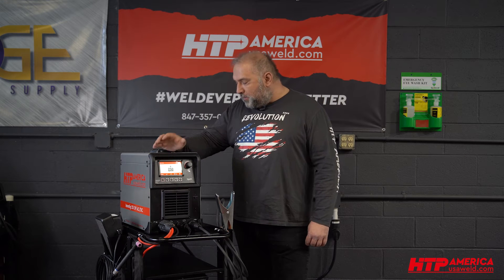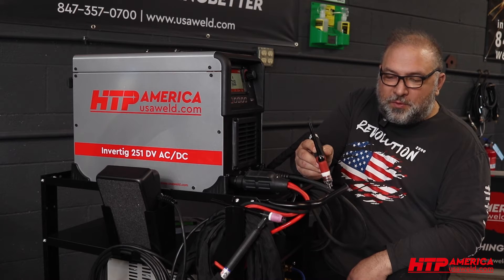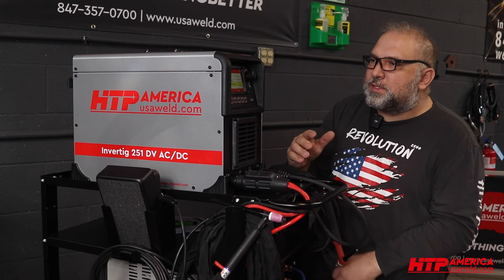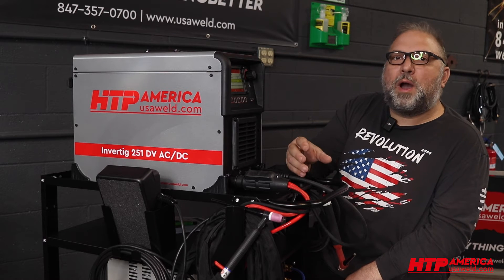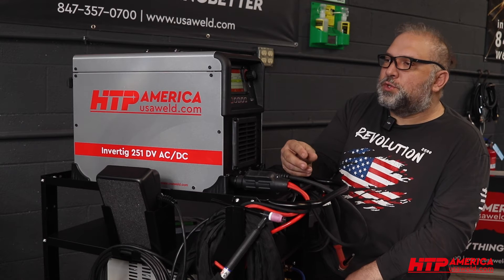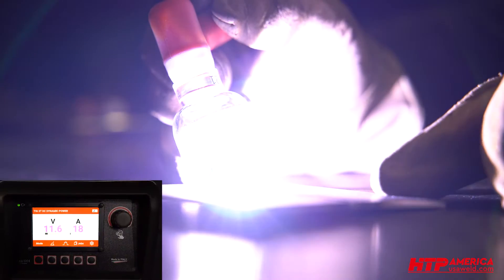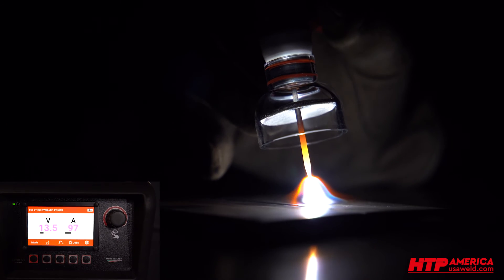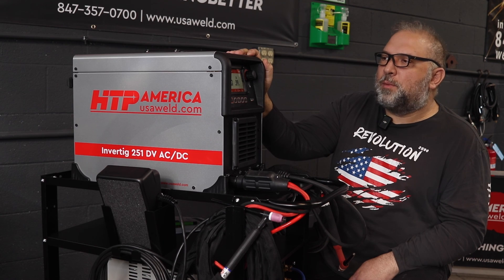Invertig™ 251 AC/DC - Dynamic Power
A NEW STANDARD OF TIG WELDING IS SET INVERTIG 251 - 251DV

1) DYNAMIC ARC
Dynamic Arc is a function that allows by reducing the arc voltage an increase in the welding current and vice-versa.
The size of the Dynamic Arc variation may be individually adjusted to a value between 1A to 25A.
This allows the control of the heat input to the piece and the penetration with just the movement of the torch.
The power remains the same, but the effects are different in penetration if you are closer or far from the work-piece.
Ideal also with TIG lift and TIG Lift PIPE where you do not have any control.
NO NEED for hand control, pedals, buttons, or different current levels ANYMORE the Power is only in YOUR HAND ! THE REVOLUTION OF THE TIG WELDING IS HERE.

2) MIX AC
This feature allows you to vary the welding current alternating a TIG AC weld with a TIG DC weld
This allows the effectiveness of the TIG AC welding to combine with the penetration of the TIG DC welding, obtaining high welding speeds and creating more quickly the weld pool for cold-piece welding.
It is also possible to weld thicker material with modest amperages since the DC- portion is much higher than using a completely AC waveform.
Consequences of a higher value:
• Greater weld penetration.
• Less deformation.
• Faster creation of the weld pool.
• Reduced cleanliness of the workpiece.

3) DIFFERENT SQURE WAVES AND COMBINATIONS

4) FAST-TACK
Fast-Tack resembles spot welding in that it provides a sudden high-current pulse, which fuses the materials to each other. The pulse time is typically only a few dozen milliseconds, which produces a low and controlled heat input. As a result, the risk of burn-through is lower than in traditional TIG tacking, where penetration control is more difficult. In addition, the weld spots remain small and of equal size, and do not cause deformation of the
welded materials.
Fast-Tack is an excellent method also for tacking thin and thick materials with each other thanks to its low heat input and relatively high energy density in the arc. On the right, you can compare tack welds made using the Fast-Tack method (A) and the traditional TIG method (B).

5) SOFT DC PULSE
This function is basically the classic TIG DC Pulse, but with the application of a digital filter to smooth the higher frequency harmonics and therefore limit the noise, the heat input remains unchanged. This feature is also on STICK ELECTRODE PULSE.

6) ZERO CROSSING CURRENT
ALL Manufacturers are keeping a fairly high AC zero crossing current 80-100A. This allows the arc to stay alive under all conditions, however it introduces quite a bit of energy (raises the average current) and leads to a lot of noise.
This now can be adjusted and in lower Amps (below 150 Amp) can be set to a significant lower zero crossing currents, up to 20Amp.This allows for greater welding comfort, less noise, and a smoother arc.

7) DOUBLE PULSE TIG DC
Takes TIG welding of Titanium, Stainless and Steel to a NEW LEVEL
In double pulse welding, low speed (0.4-10Hz) and High Speed (0,4-1000Hz) negative direct current pulses are utilized simultaneously.

Because the double pulse method brings together the benefits offered by low- and high - speed pulses, it is suitable for a wide range of welding application in DC.
- Work involving thin sheets
- Fillet and corner welding
- Welds with strict requirement for visual quality
- Metals that require low input heat, such as high -strength, duplex, and super austenitic steels.
- Challenging non-ferrous metals handle with DC welding, such as Titanium.
The advantages are also a narrow and stable arc and a higher travel speed then conventional TIG processes.

8) TUNGSTEN DIAMETER SELECTION – HOTSTART
The (tig) Hot Start is managed intelligently, depending on whether there is a pedal or not, whether you are in AC or DC. This simplifies matters for the operator.
The Hot-Start can always be adjusted manually.

9) MILLER PEDAL and REMOTE compatibility.
The Invertig 251 will have a FULL MILLER COMPATIBILITY FOR 14PIN. This means that even a Miller wire-less pedal will work with it.